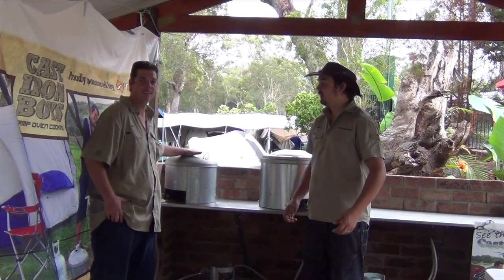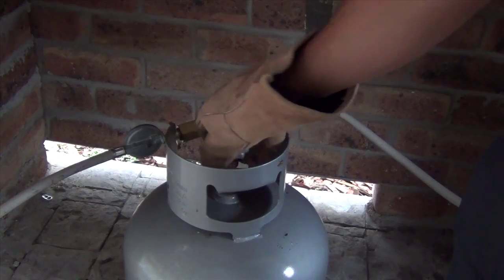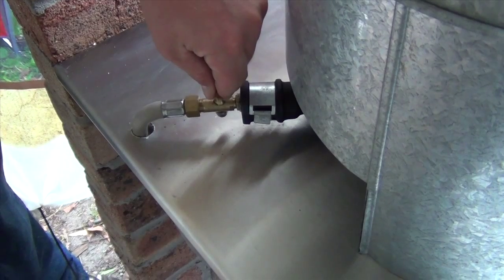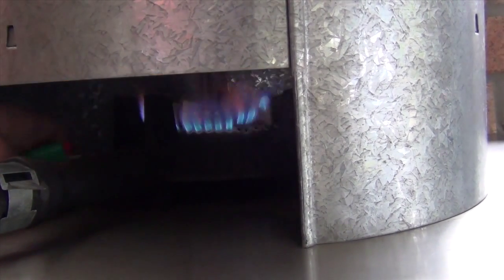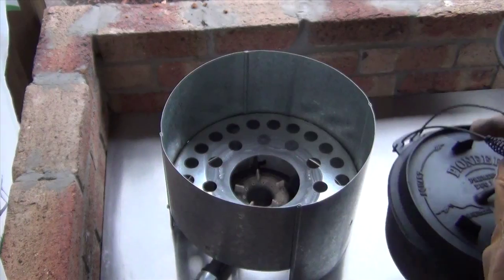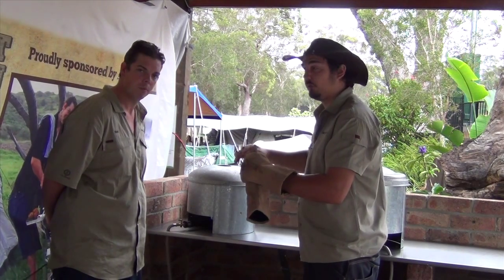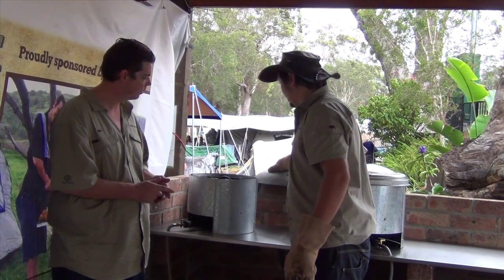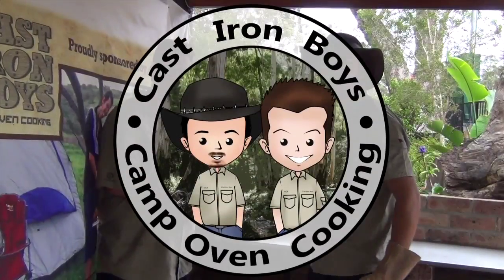Camp Oven Bay - Big 4 Trial Bay - South West Rocks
Here is a video showing you how to use the Camp Oven Mates in the Camp Oven Bay at Big 4 South West Rocks

► CHAPTERS
0:00 Intro